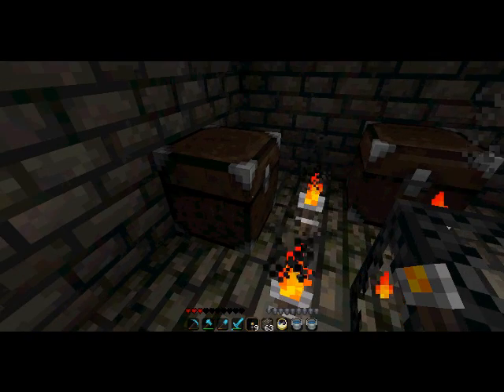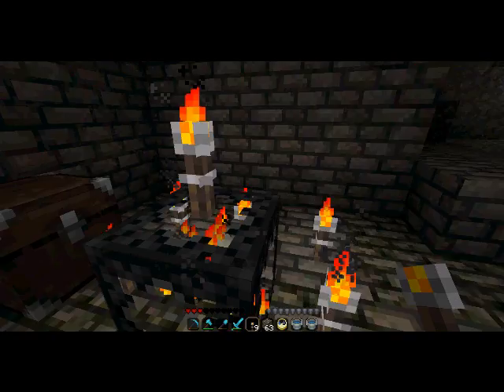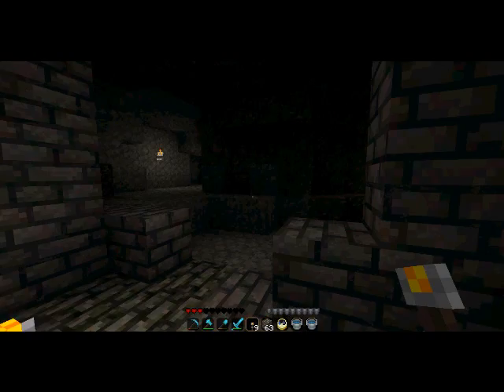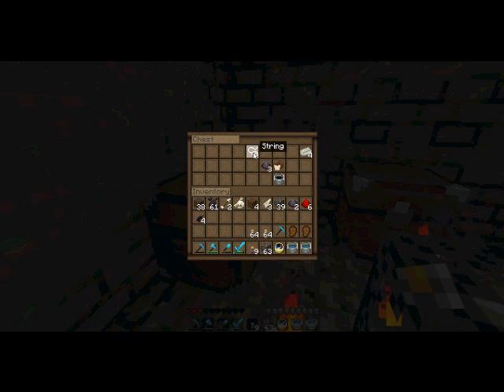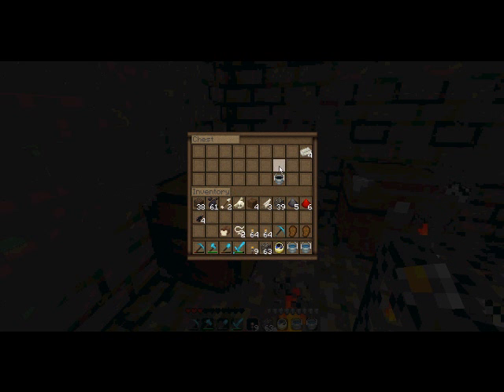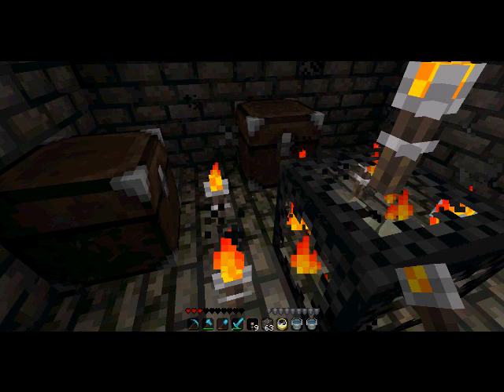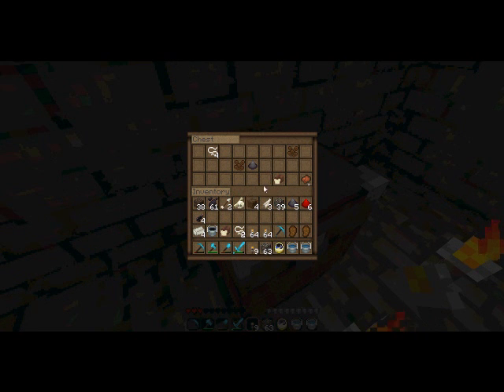Chest Finds 101 - Chest Find 0001 - A saddle and more!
Hi, this is ConsanHD. Today, I bring you the first episode of my chest find series. Believe me they will get better!